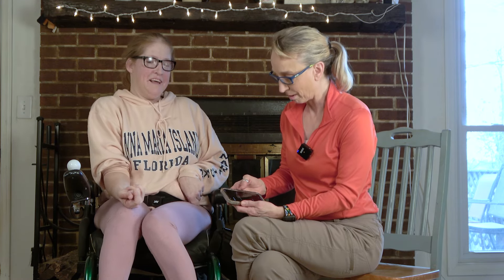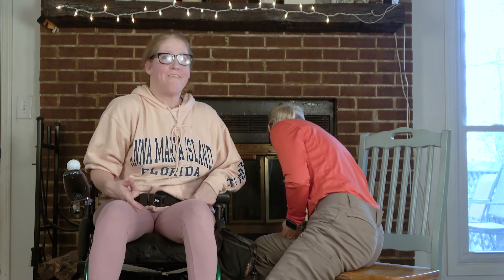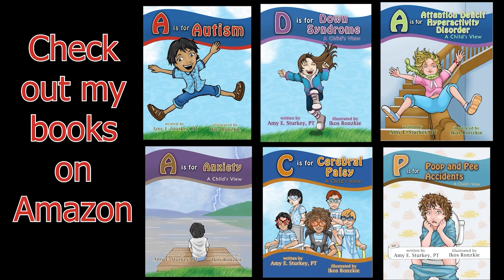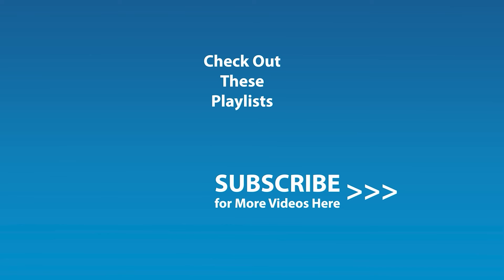Finger to Thumb Coordination Testing with an Adult with Athetoid Cerebral Palsy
Coordination allows us to perform smooth, accurate, controlled movements in our daily lives. There are a variety of tests that allow a clinician to document coordination and control. I like reporting a client's skills to show progress in motor control and coordination over time. In some cases, coordination testing is used to show the effects of injury (or not) with sports and other times after neurological insults. Jessica Kent is an adult with athetoid cerebral palsy without spasticity.  I want to thank her for allowing me to test her with these coordination tests. She was an exceptionally good sport with these challenges highlighting her movement deficits. In this playlist, we perform various upper- and lower-body coordination tests. In the upper body, the tests focus both proximally and then more distally.

To help you more easily find the videos on this playlist, here is the link for all of the videos:

My website is My Facebook page is Pediatric Physical Therapy Exercises.  Please note I cannot provide treatment recommendations for a child I have not personally evaluated.

To choose a different caption language:
Click Subtitles/CC.
If the language isn't listed when you click Subtitles/CC:
Click Auto-translate.